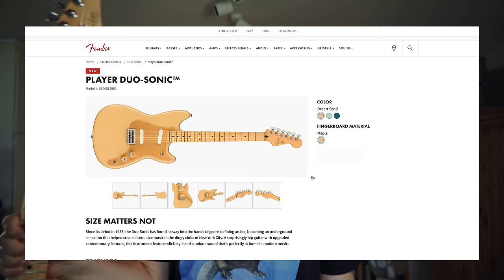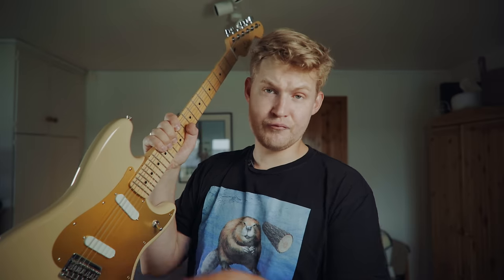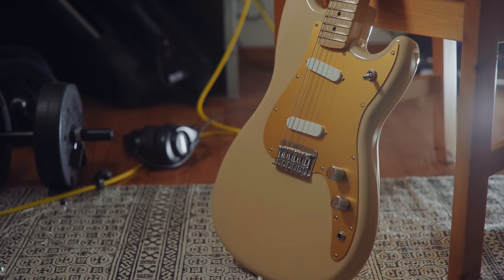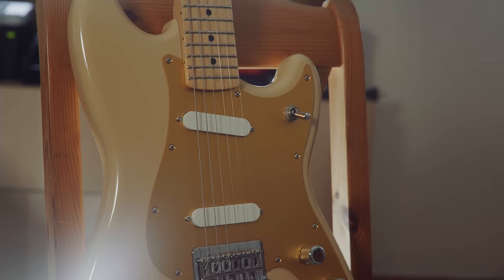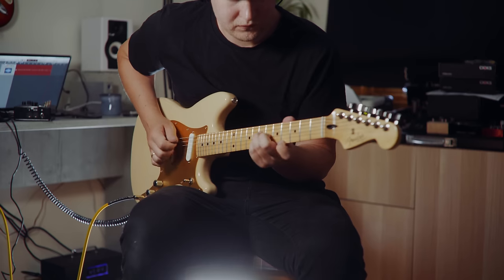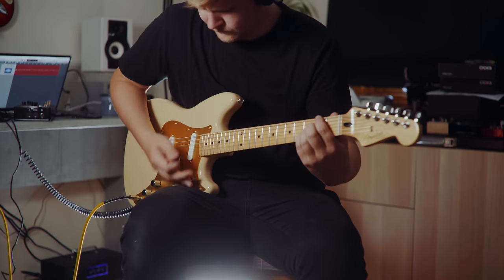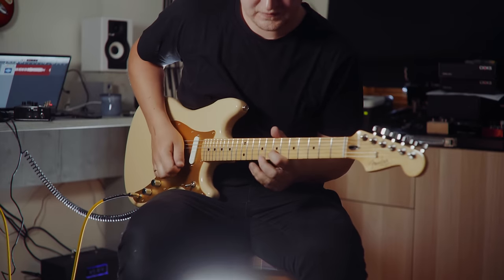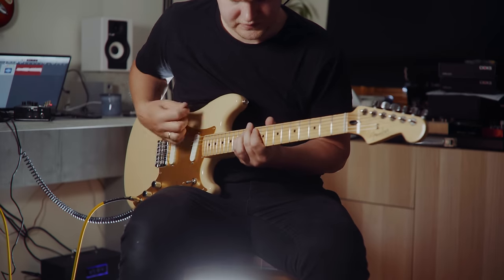Fender Player Duo-Sonic: Worth its weight in Gold?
🎥EVERYTHING I USE FOR FILMING and RECORDING:

Intro track: 0:00
Specs: 1:04
Review: 2:50